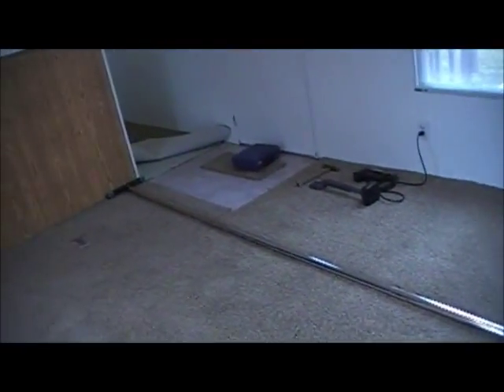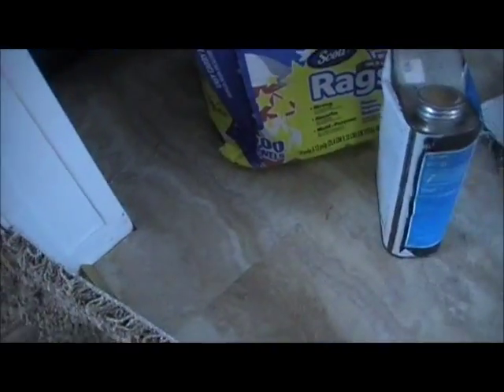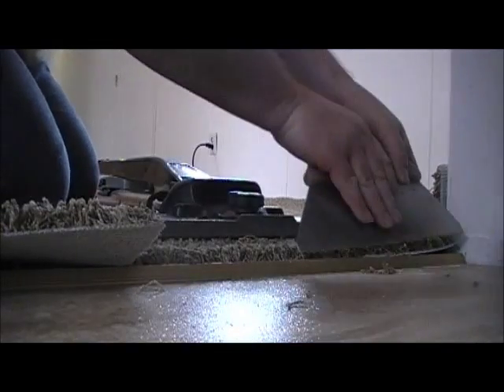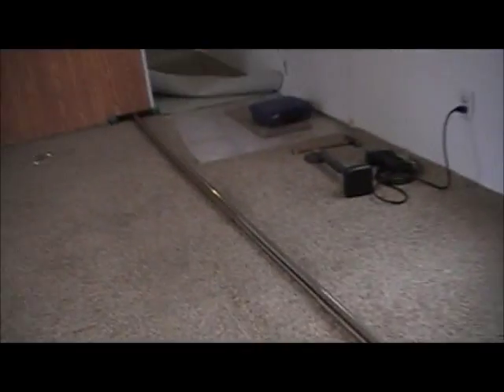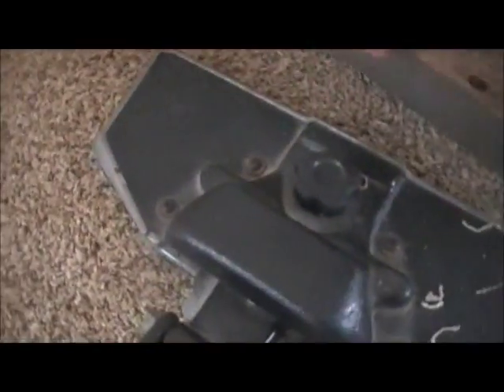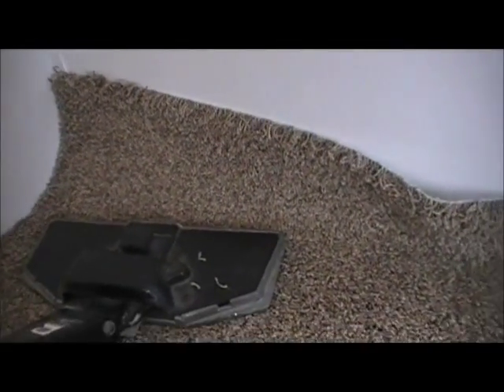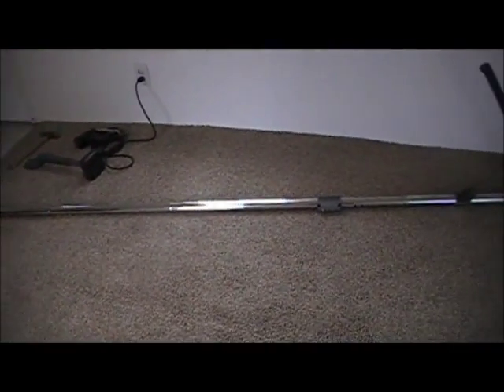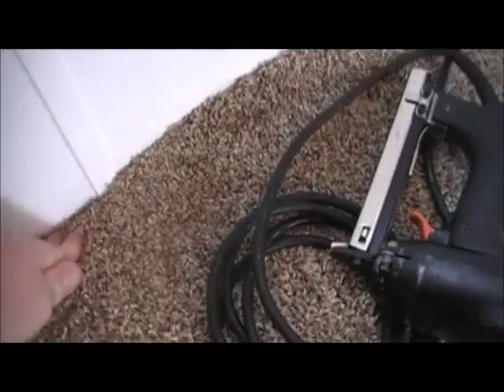stretching carpet part 2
HOW TO INSTALL CARPET. STRETCH IN.